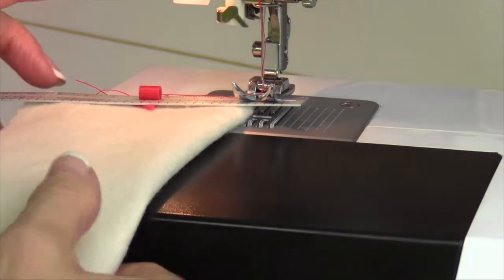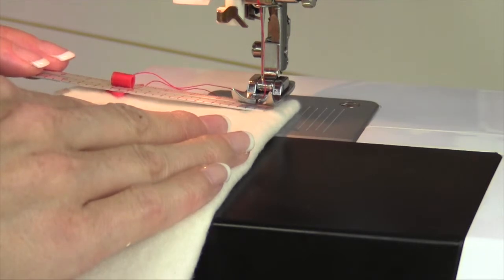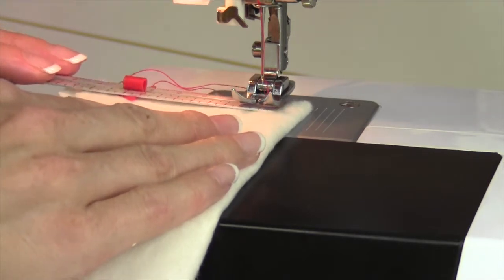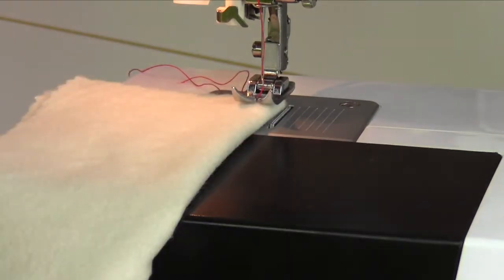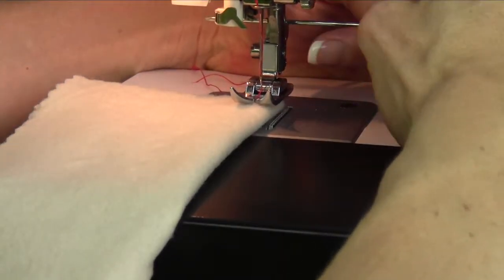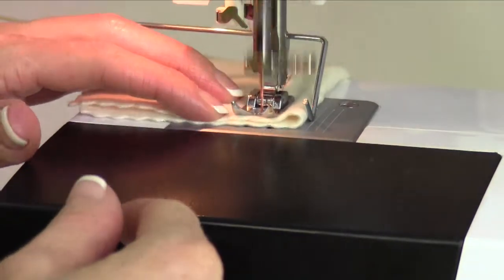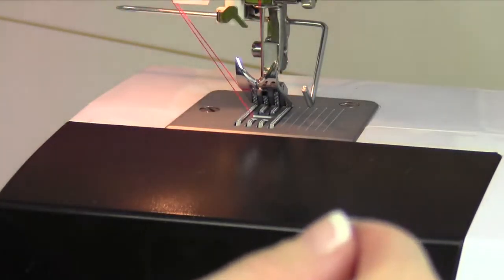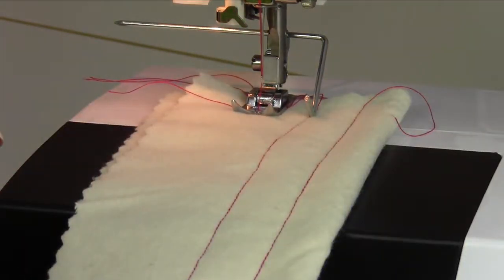Bernette London 5 10 Seam Allowances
How to use the Bernette London 5 to set up perfect seam allowances